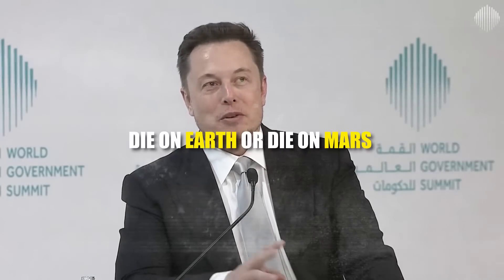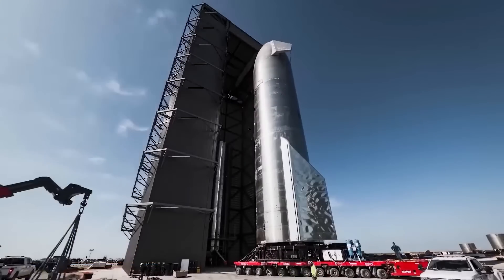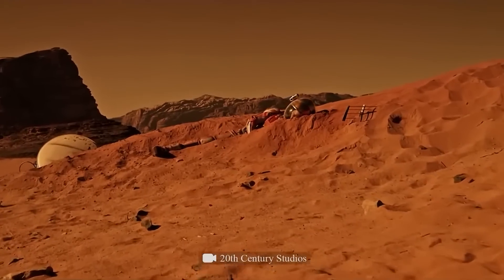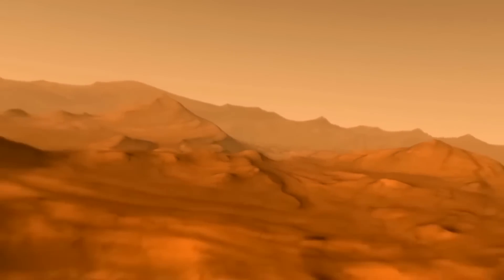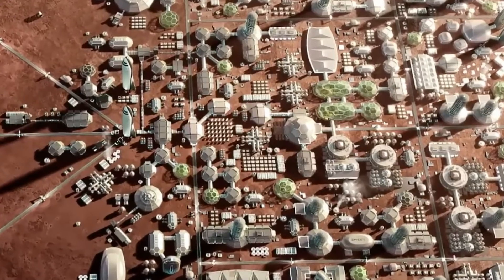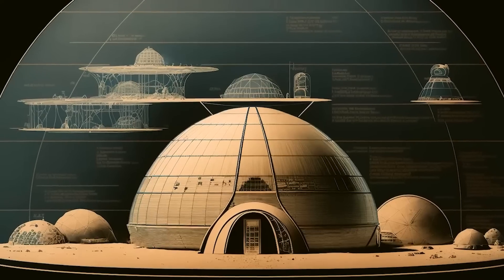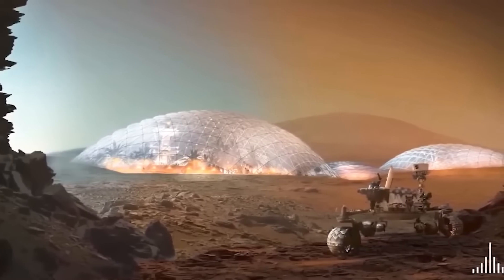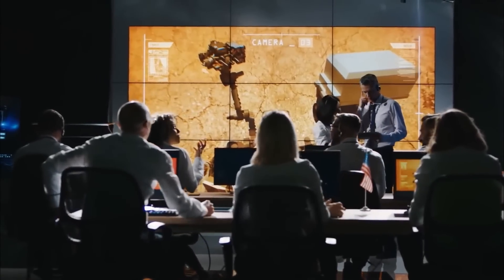Mars 2050:- This is How Elon Musk Will Survive on Mars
We all are experimenting with Planet Mars. While Experimenting we got to see many shocking innovations that we would never have thought of, right? Have you ever thought of what Mars 2050 would look like? Whether we will be having a house by 2050? In 2050. Join us on a journey to discover the latest developments in Martian technology, colonization efforts, and space exploration. Join us as we dive into the latest research, technology, and updates on this epic journey. From breathtaking landscapes to mind-blowing discoveries, this channel will take you on a thrilling ride to the future of our species. Don't miss a beat!

Timecodes
0.00:-Intro
0.47:-Starship
2.34:-Weather
3.57:-Nuke Mars
5.29:-DOMES
7.36:-Power